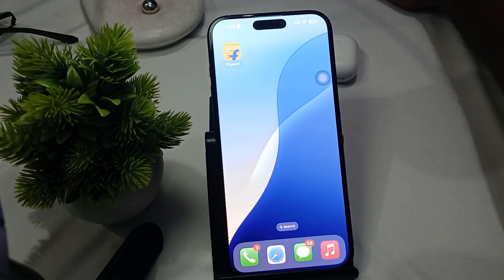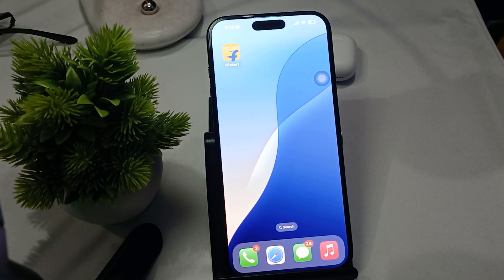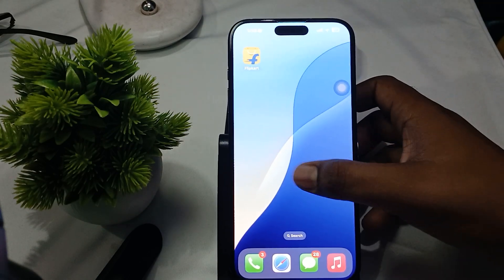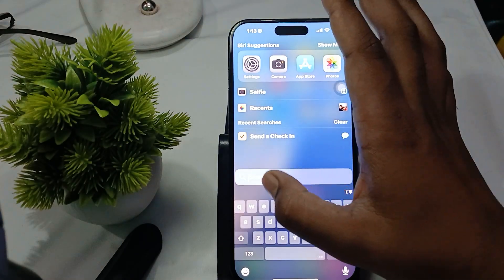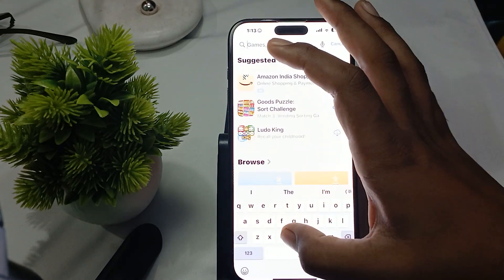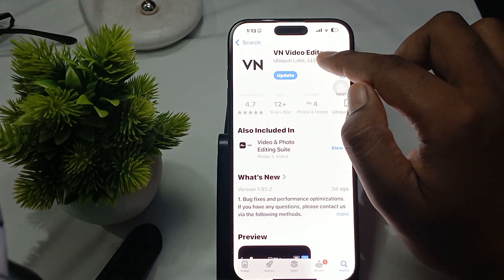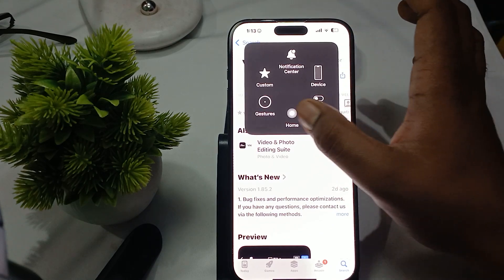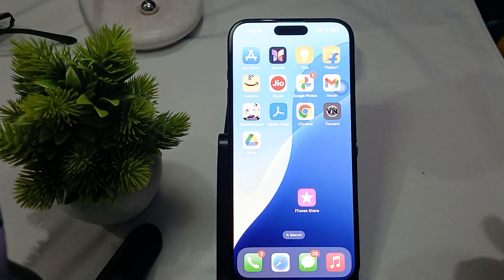Best And Free Video Editing Software In Apple iPhone 16 Pro/ Pro Max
In this video, we explore the best free video editing software available for the Apple iPhone 16 Pro and Pro Max. Discover a range of powerful applications that can enhance your video editing experience, allowing you to create stunning content directly from your device.